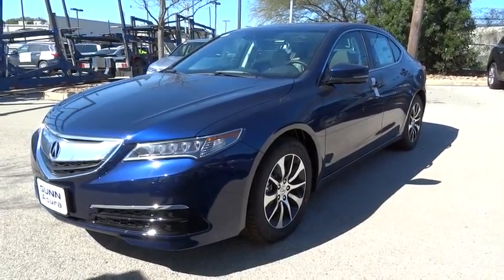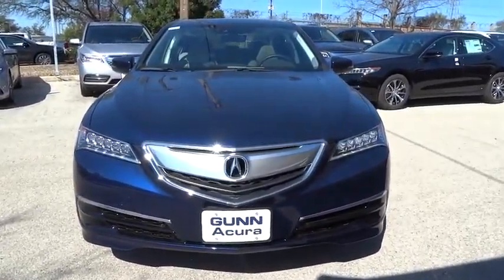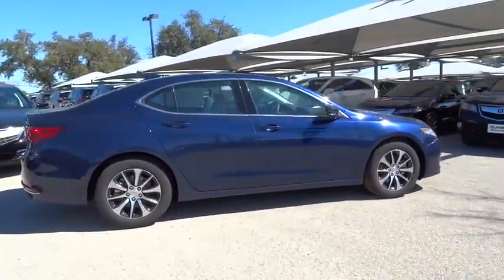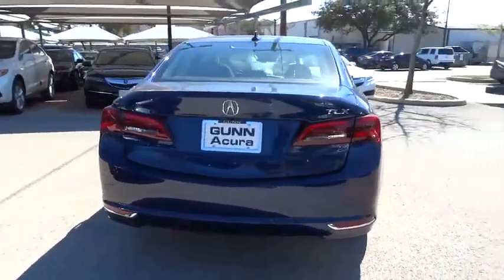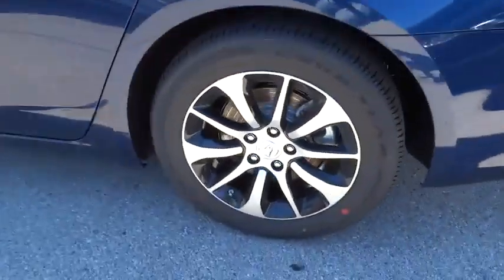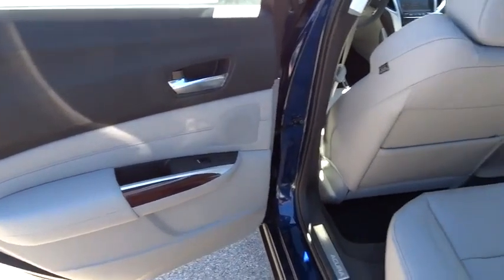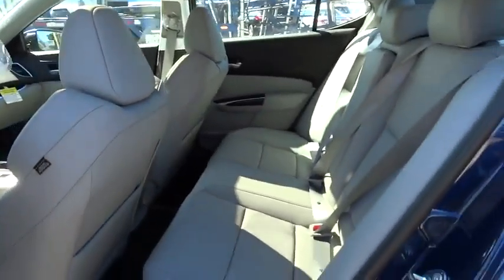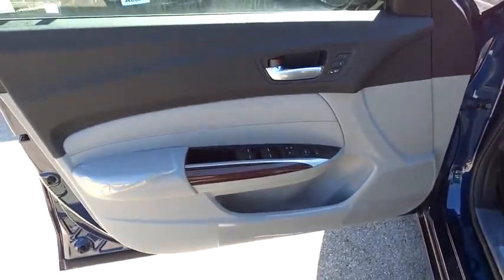2015 Acura TLX San Antonio, Austin, Houston, Dallas, Boerne, TX A50821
2015 Acura TLX

Gunn Acura
11911 IH 10 W

Safety equipment includes: ABS, Traction control, Passenger Airbag, Curtain airbags, Stability control...Other features include: Leather seats, Navigation, Bluetooth, Power locks, Power windows...